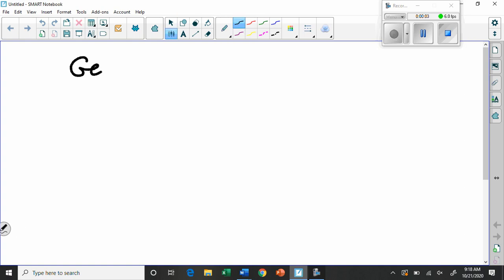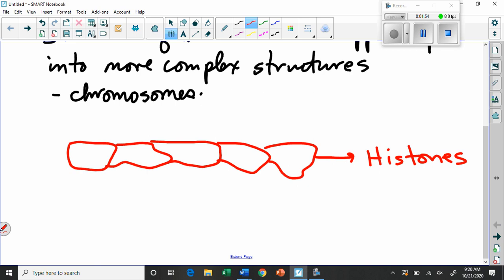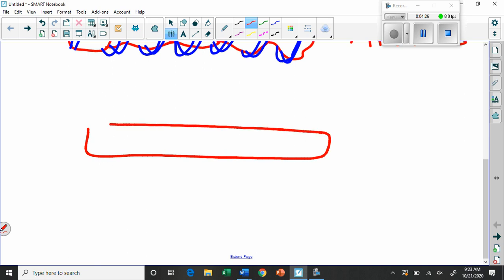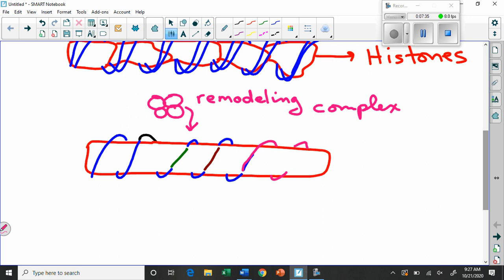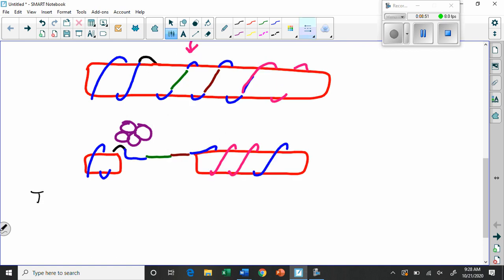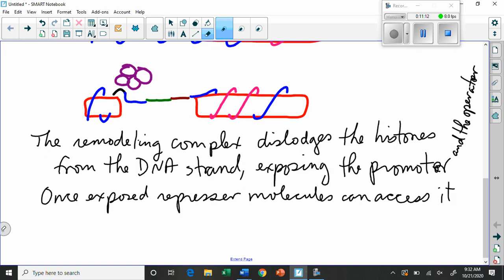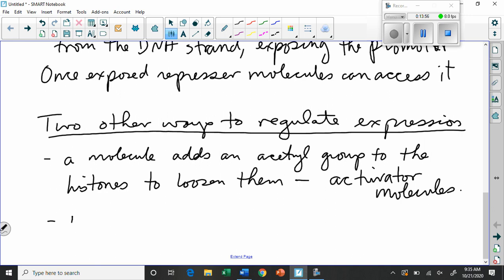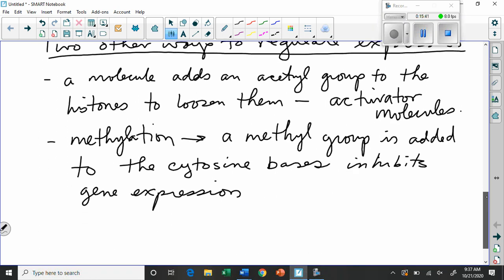Eukarotic Gene Expression